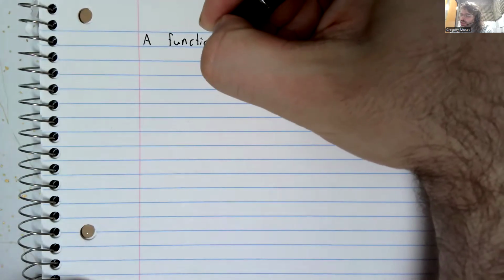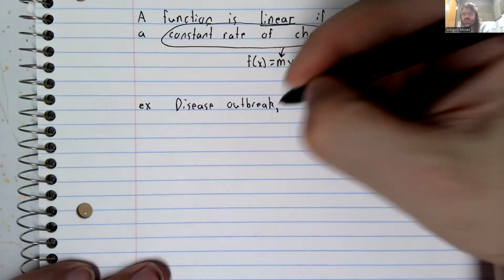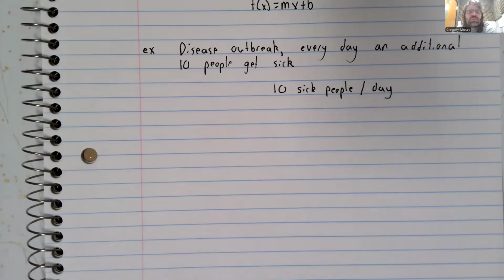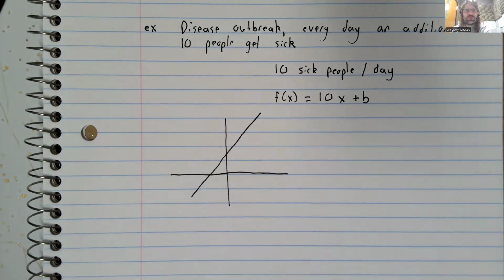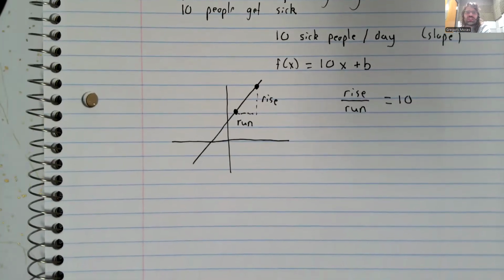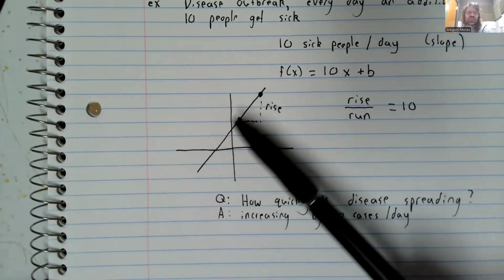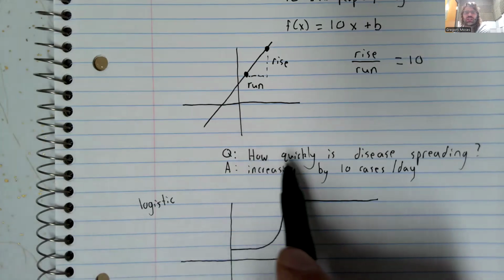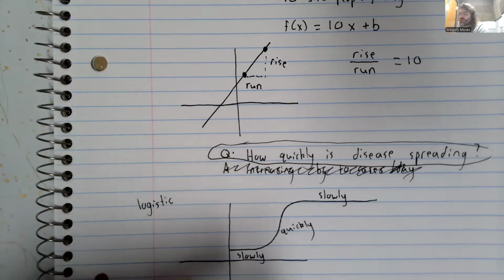Applied Calculus C1 S3 V1 Linear functions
We introduce linear functions, from a calculus point of view.